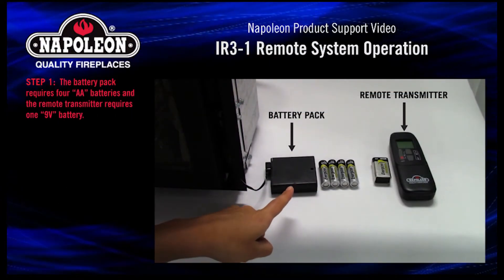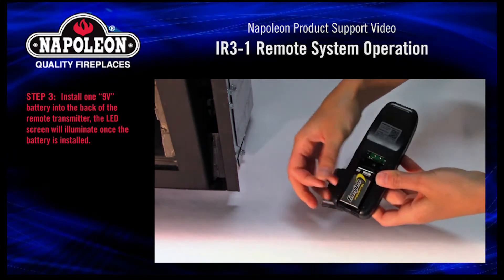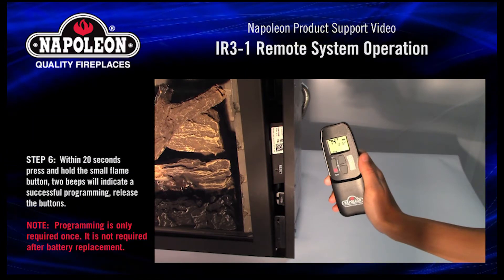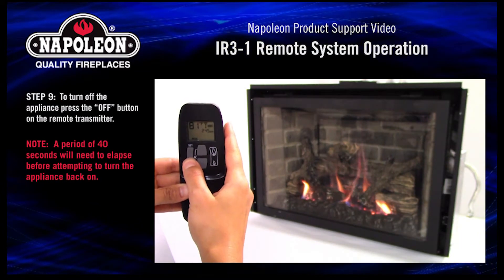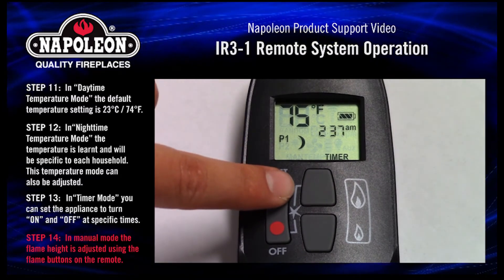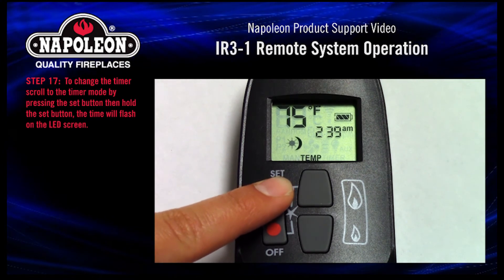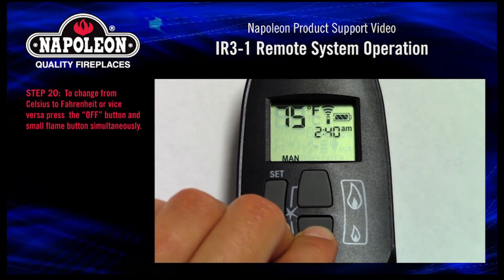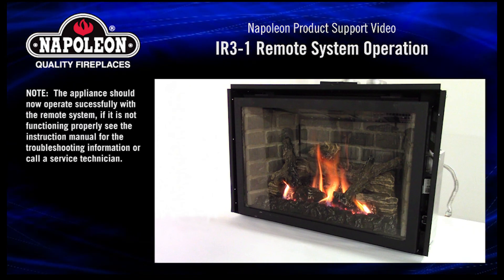Napoleon IR3-1 Remote Operating Instructions Tutorial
How to video, displaying the step by step process of operating the remote system on the Napoleon IR3-1 Gas Insert.